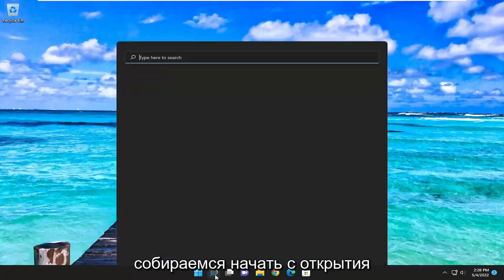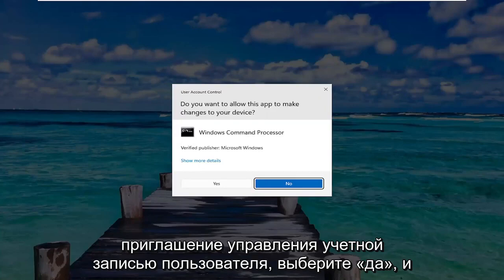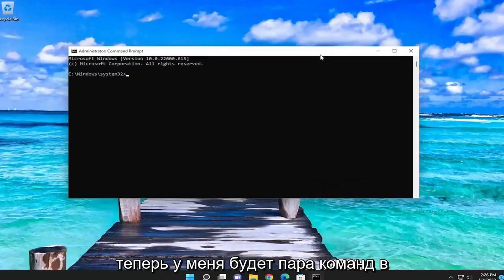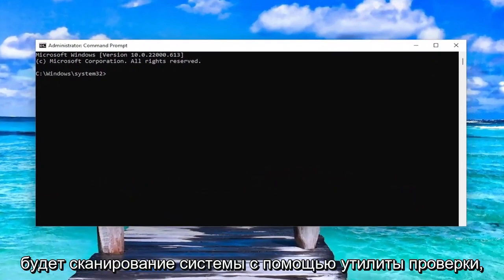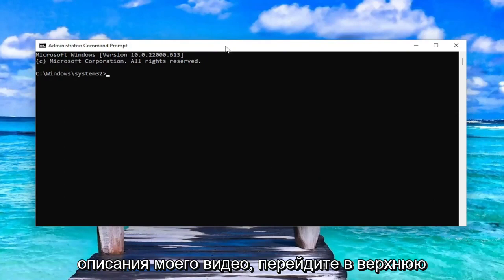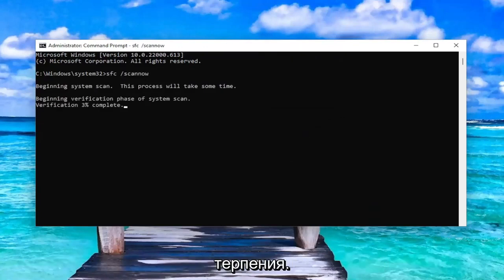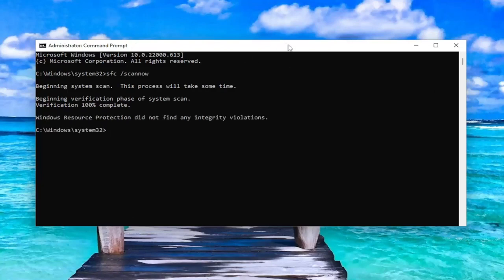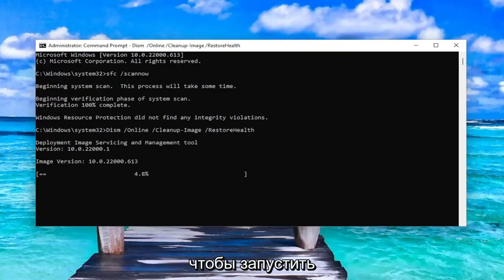Не работает поиск в Windows 10 или 11 [РЕШЕНИЕ]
Как исправить и восстановить неработающий поиск в Windows 11/10 [Учебник]

Используемые команды:
sfc /scannow

Функция поиска — одна из самых полезных и часто используемых функций в Windows 11/10/8/7. И если он по какой-то причине сломался и вообще не отображает результаты или отображает результаты неправильно, это может быть довольно неприятно. В этом руководстве рассказывается, как восстановить поиск Windows и функцию индексатора поиска.

К сожалению, у многих пользователей возникают проблемы с этим, они сообщают, что панель поиска Windows 11 больше не работает. В некоторых случаях он работает, но не отображает точные результаты.

Инструмент поиска в Windows 11 с различными обновлениями функций операционной системы как увеличил, так и уменьшил его интеграцию как с Cortana, так и с File Explorer. Эти часто меняющиеся изменения в работе поиска приводят к сбоям, некоторые из которых можно легко исправить.

Вопросы, рассмотренные в этом руководстве:
восстановить окна поиска
восстановить поиск виндовс 11
как восстановить строку поиска в виндовс 11

В Windows 11 Windows Search — важная функция, которая позволяет очень быстро находить практически все на вашем компьютере (например, документы, изображения, видео, системные файлы, приложения, электронные письма и настройки). Кроме того, благодаря интеграции с поиском Bing вы можете использовать эту функцию для быстрого доступа к веб-страницам и ответам на распространенные вопросы из предварительного просмотра результатов.

Хотя поиск — это полезная функция, которую мы воспринимаем как должное каждый день, придет время, когда она перестанет работать так, как предполагалось. Например, иногда поисковые запросы не показывают никаких или неполных результатов. Поле поиска на панели задач перестанет отвечать или вообще не откроется и т. д.